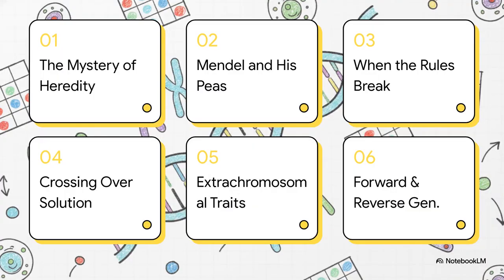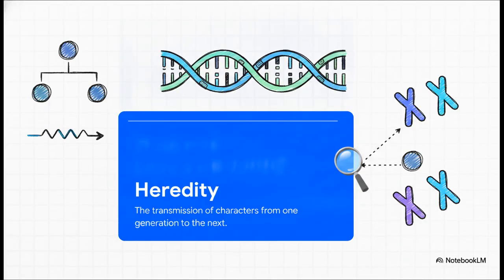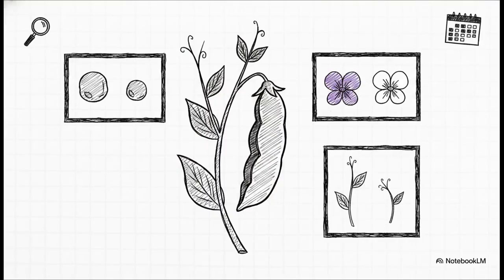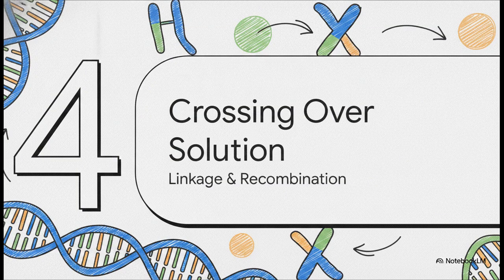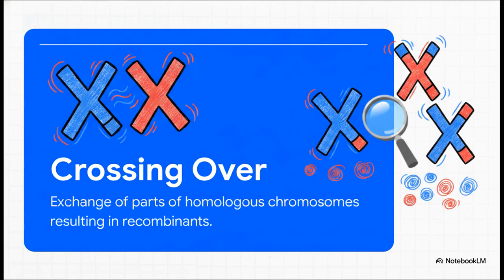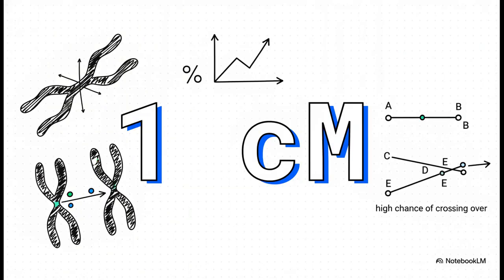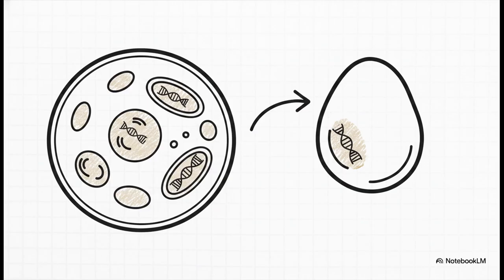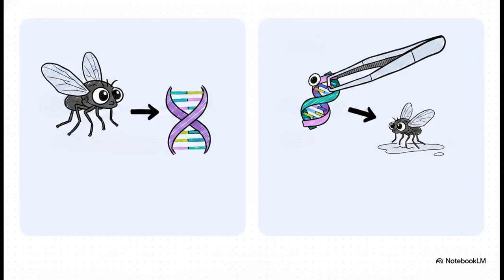BASIC PRINCIPLES OF INHERITANCE | The Engineer Owl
Understand the core principles of inheritance and why family members share specific traits. This breakdown clarifies how genetics shape our understanding of life.

This lesson provides a clear overview of genetics basics for students and curious minds. We begin by examining why children resemble their parents, moving through the foundational work established by Gregor Mendel, often referred to as the father of genetics. By grasping these historical discoveries, you gain a stronger perspective on how biological information is passed down through generations.

We also explore the concept of gene linkage, explaining why certain genes located on the same chromosome are inherited together as a package. These mechanisms are essential for anyone building their knowledge of biology or preparing for introductory science exams. By the end of this explanation, you will have a solid grasp of the rules governing trait transmission in living organisms.

0:00 The Mystery of Heredity
1:44 Mendel and His Pea Plants
3:41 The Crossing Over Solution
5:27 Extra-Chromosomal and Sex-Linked Traits

Wisdom, Engineered.